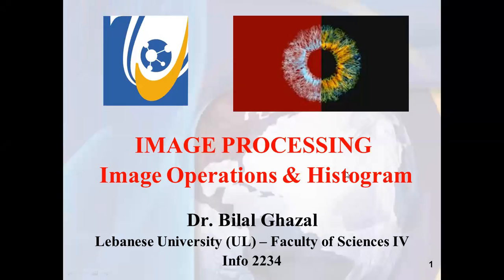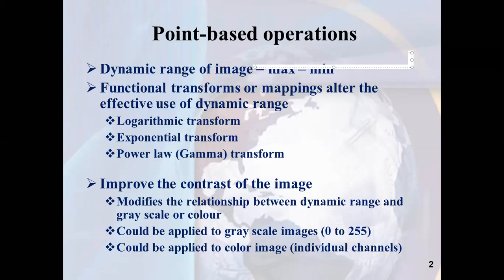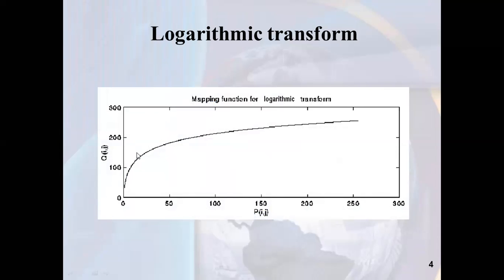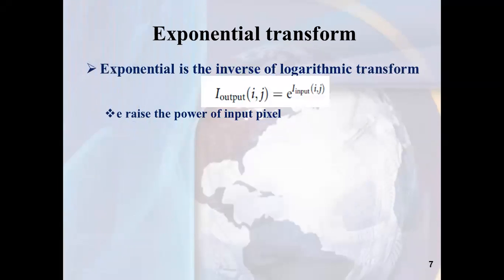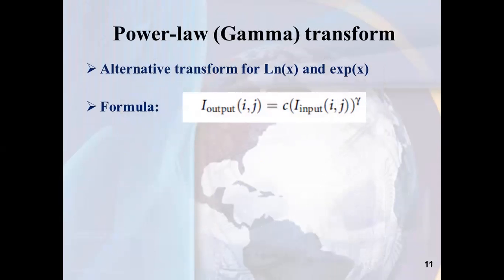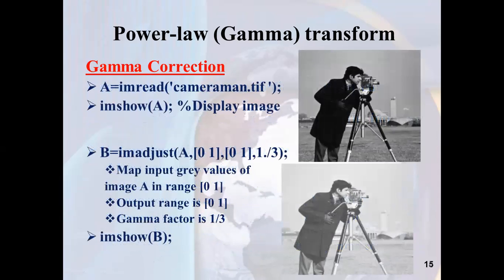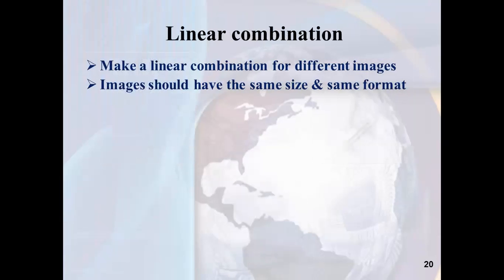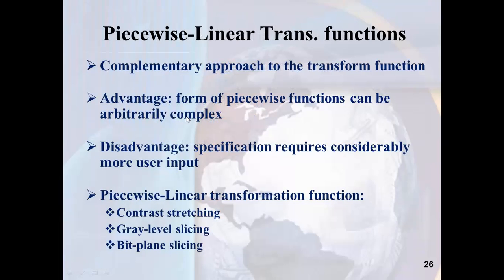Image 5 point based operations Log, exp and Gamma